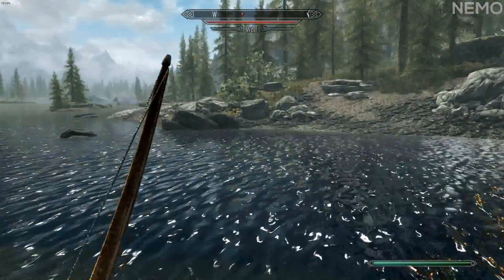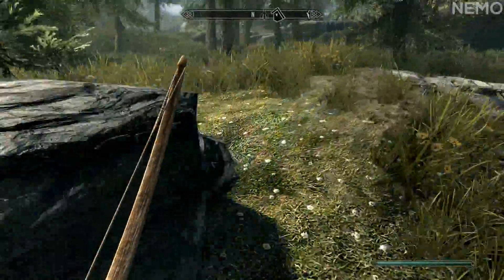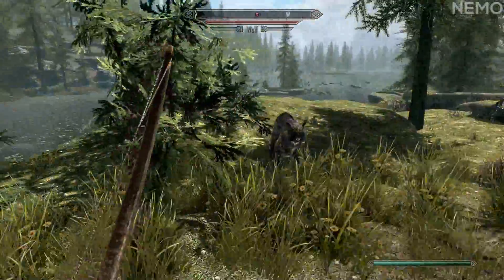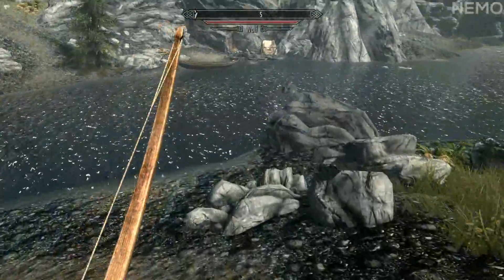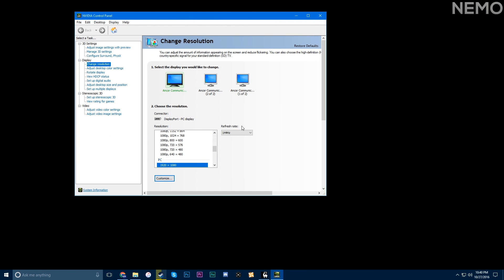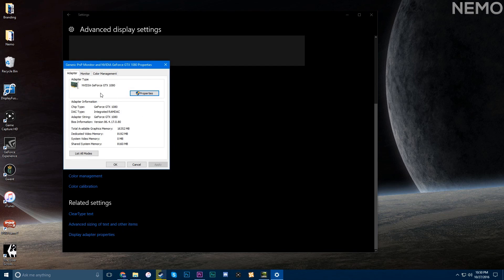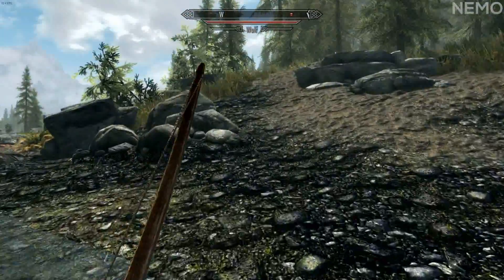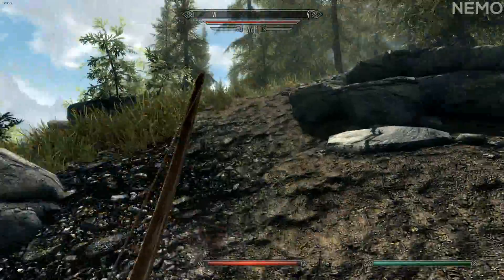How to Fix GLITCHED Skyrim Special Edition PC "BUGGY WATER" (Glitchy Skyrim Remastered TUTORIAL/FIX)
This is How to Fix Glitched Skyrim Special Edition (Glitched Water/Animals PC) Easy Tutorial